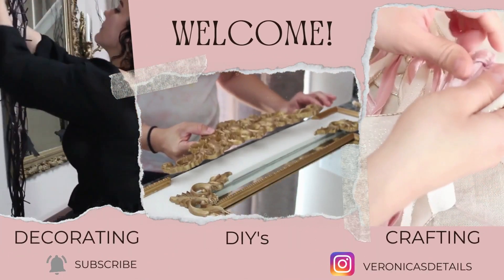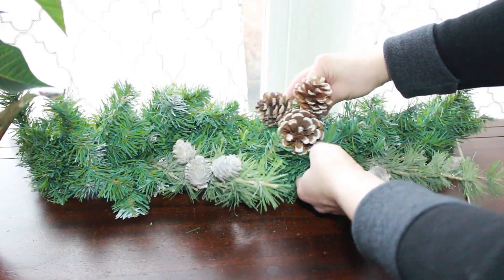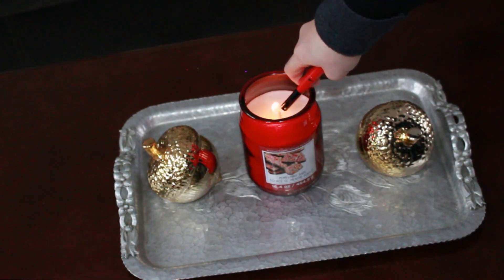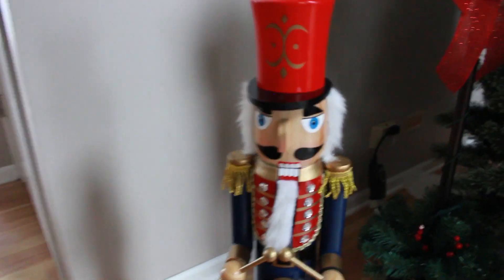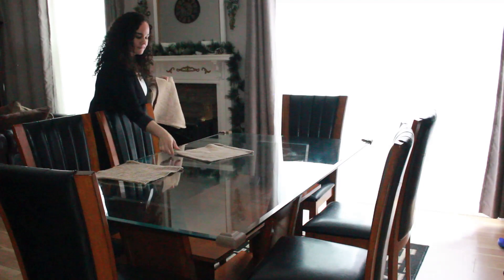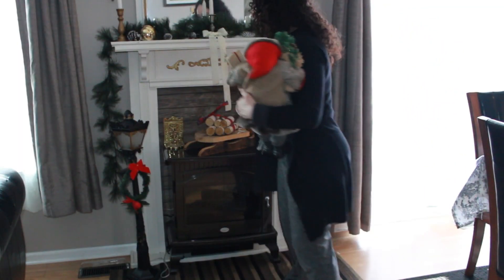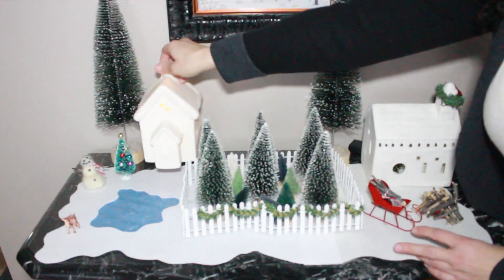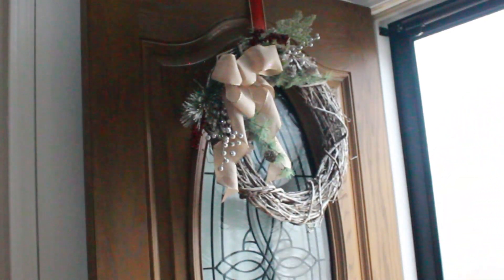❄⛄WINTER DECORATE WITH ME | HOLIDAY CLEAN-UP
Hello Everyone! We are in the mood to un-decorate everything Christmas and keep the decor super super simple and fresh with minimal winter decorations!⛄❄⛄